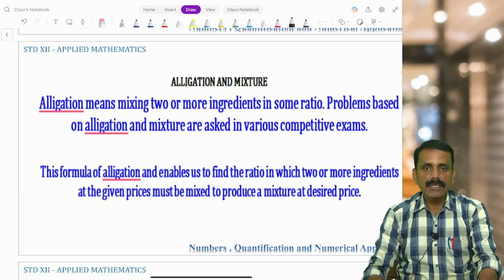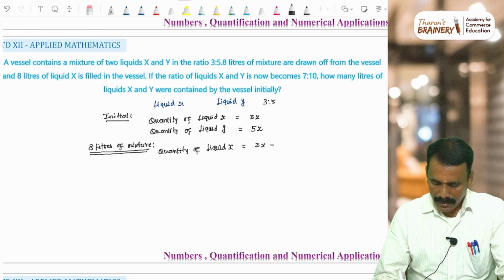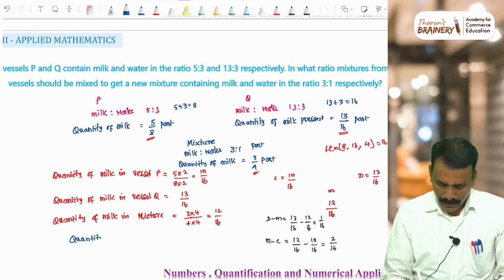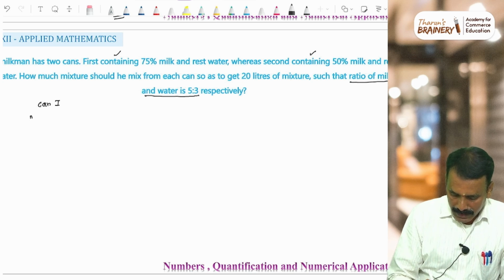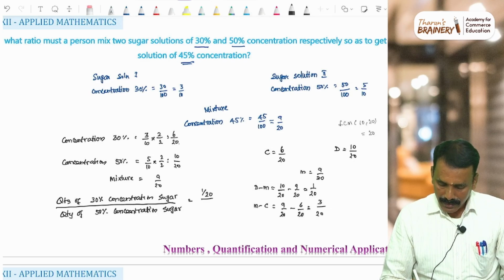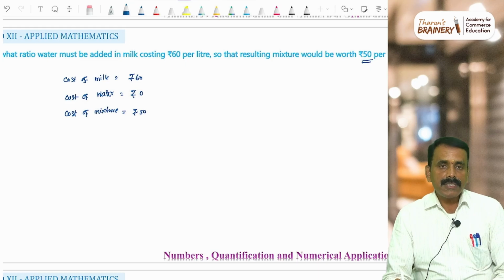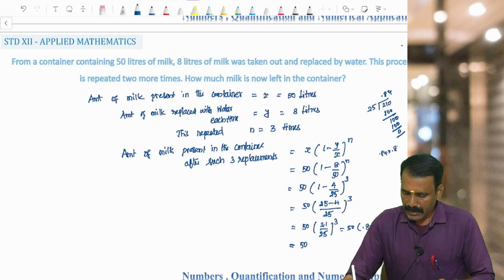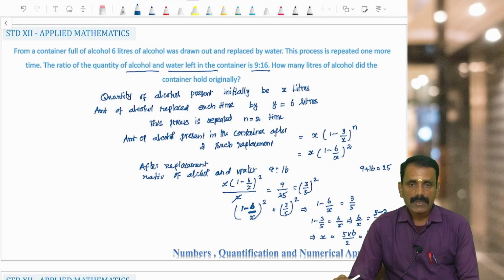Allegation & Mixture Made Easy | Applied Mathematics